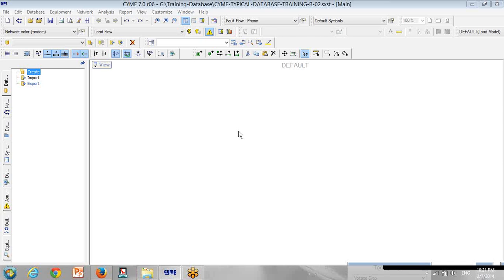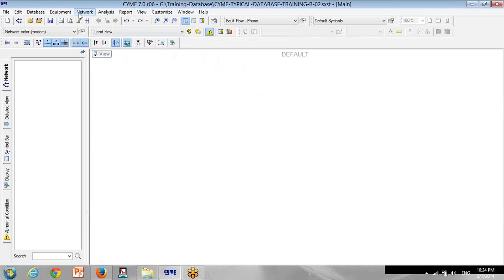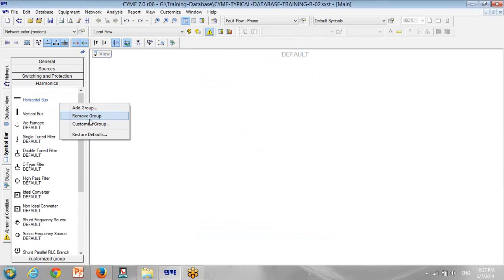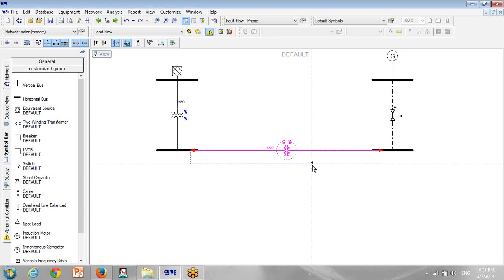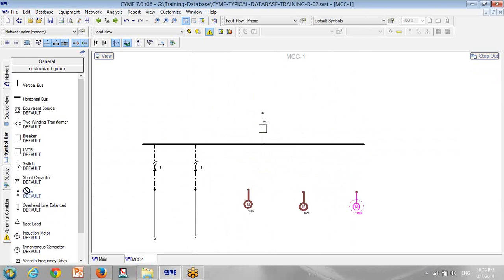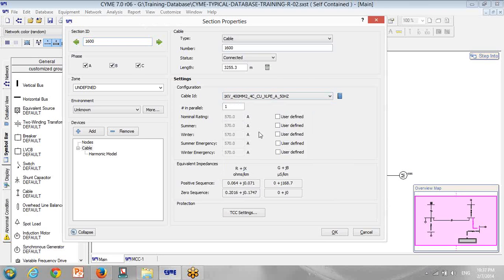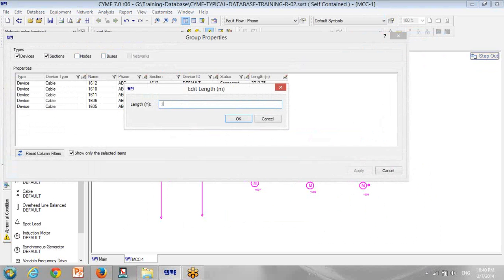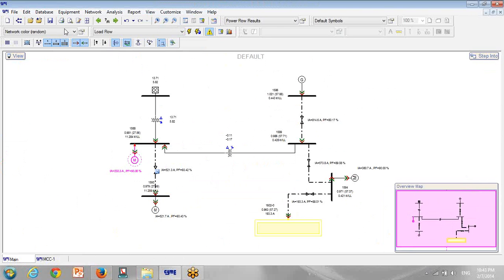Making CYME Software Easy 001-Customize Menue, build a network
How to Customize CYME to be easy to use.
Modeling a simple network and doing load flow